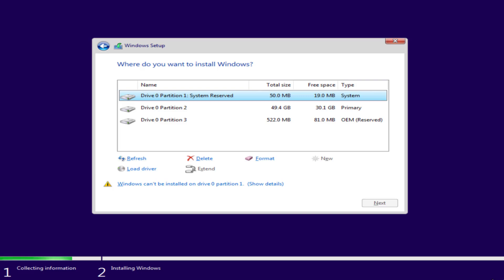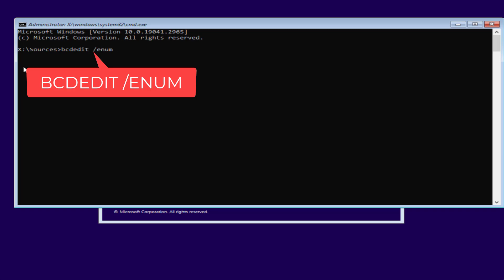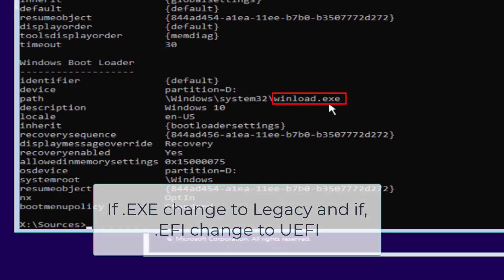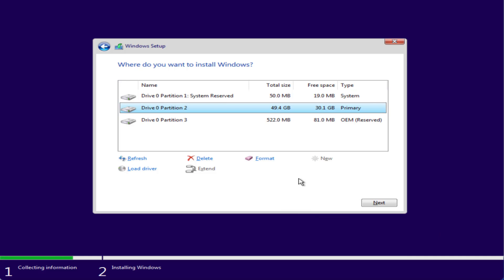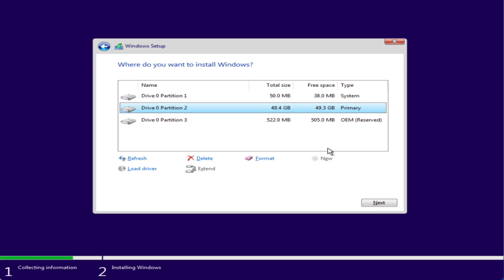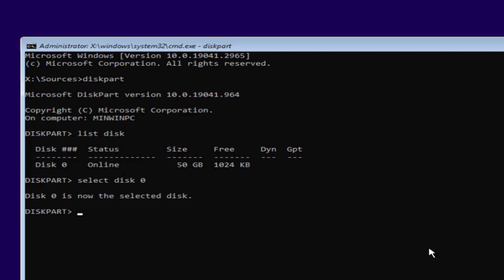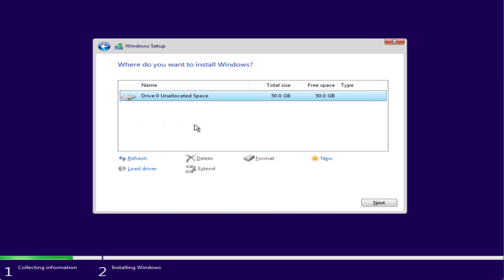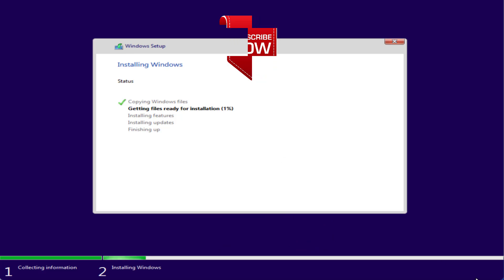Windows cannot be installed on drive 0 partition 1 FIX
While installing windows users are getting the error windows cannot be installed on drive 0 partition 1. The main reason behind the error windows cannot be installed on drive 0 partition 1 is because of the default format of the hard disk you have chosen which conflicts with system bios and in turn gives you the windows installation error windows cannot be installed on drive 0 partition 1.
So this video will help you resolve this particular error. watch the complete tutorial to get the proper resolution.

00:00 Introduction
00:15 Method 1 by using the cmd and bios menu
01:31 Method 2 by using making unallocated space
02:17 Method 3 by using diskpart utility tool

command used in method 1:
bcdedit /enum

command used in method 3:
diskpart
list disk
select disk 0
clean
convert gpt
exit